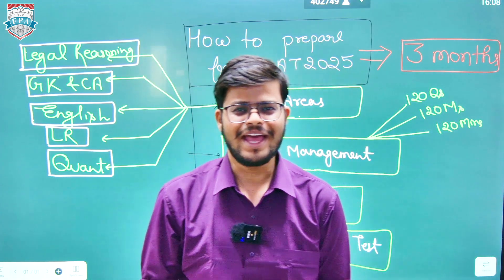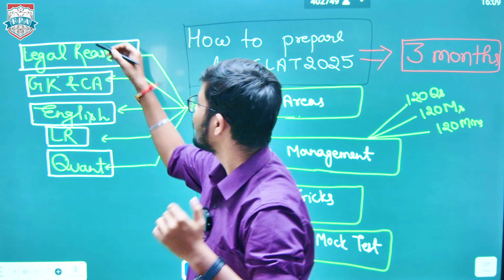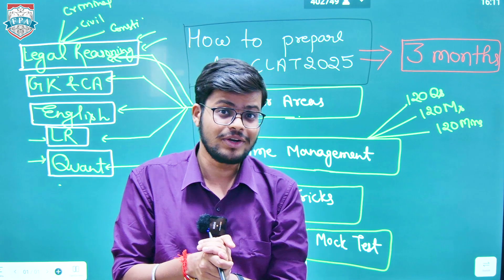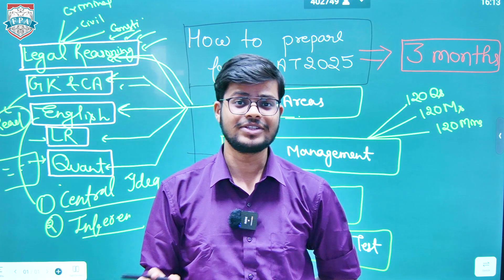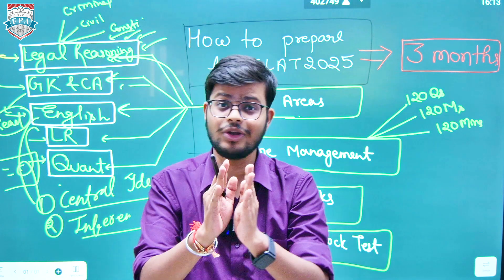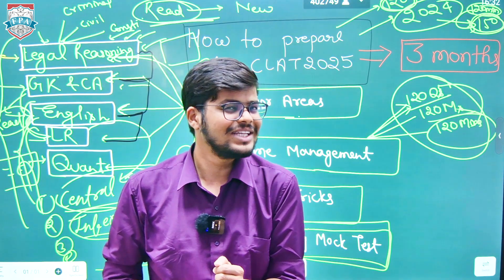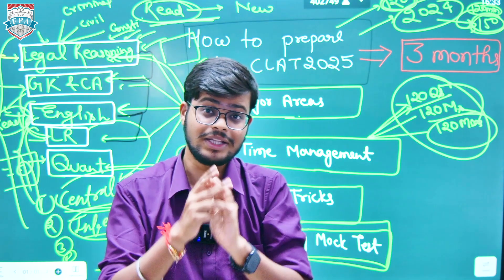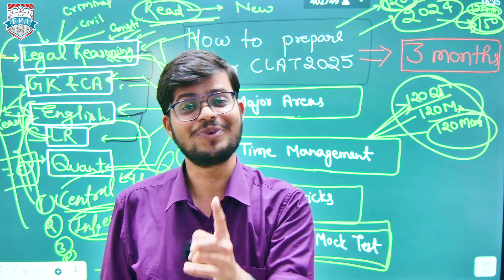youtube video prabhat sir 3 month study tips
One of the pioneers and leading academy in International certification courses since 15 years,  FPA is a brand which has been consistently producing outstanding professionals in the domain of Accounts and Finance, its competitive exam vertical in the domain of CUET is a guarantee in itself for students to achieve desired result and to get into dream colleges and courses.
From start till the  career goal is not achieved we stand with students in proper guidance and dedicating one personal coach  from our end for the student.
Unlimited classes and test series till the desired result is not achieved.
Unique algorithm created by our team to Crack multiple entrance exams like CLAT,IPMAT,BANKING,SSC and several other exams based on similar syllabus.
Guaranteed success for students aspiring for all major entrance exams after 12th boards and Graduation